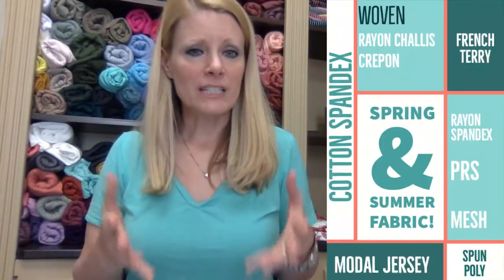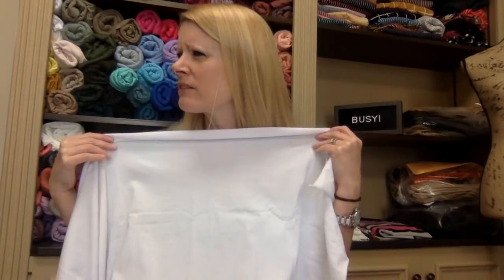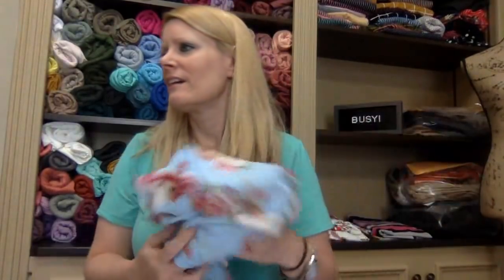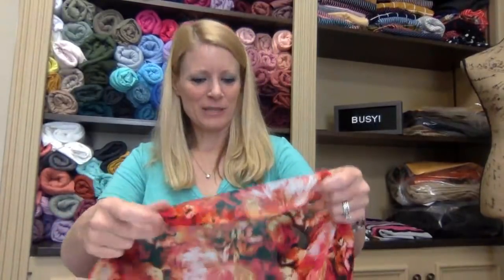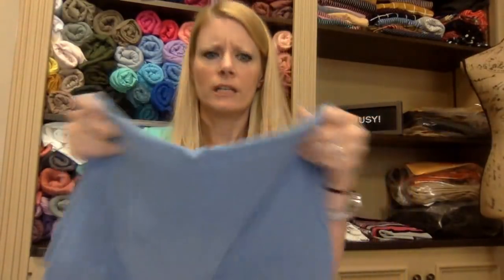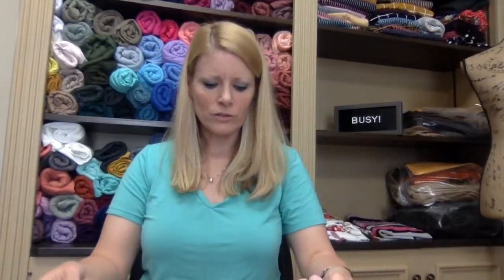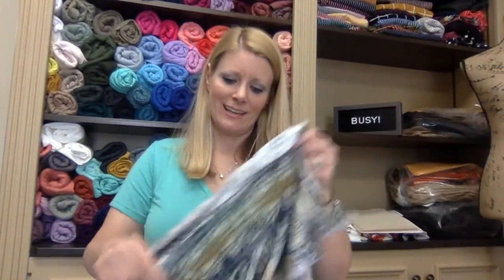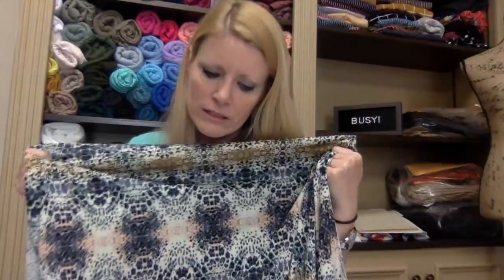Review of Spring/Summer Fabric Types 4.3.19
Learn more about knits and woven fabrics suitable for warmer weather!